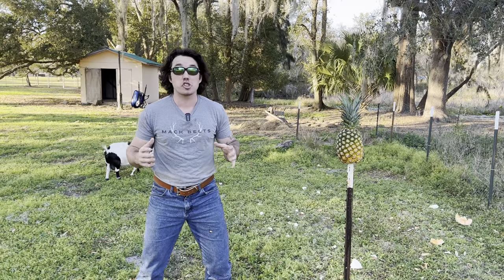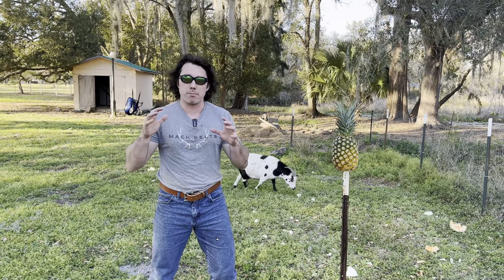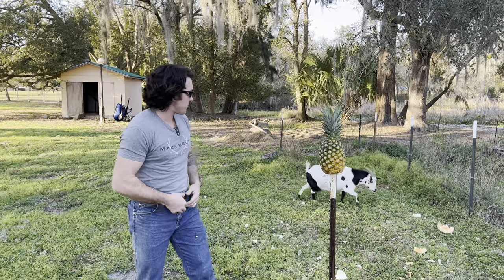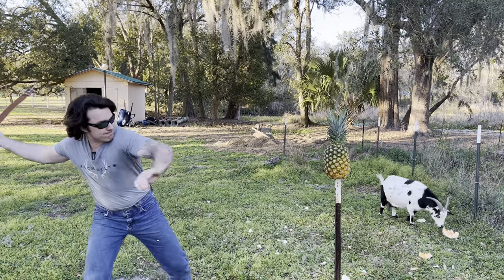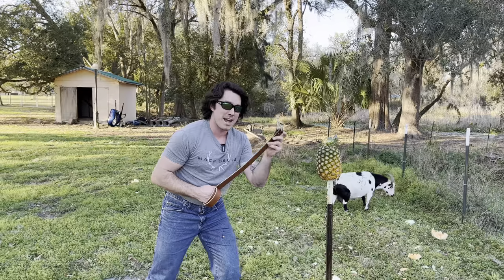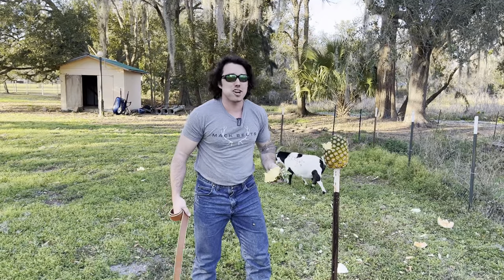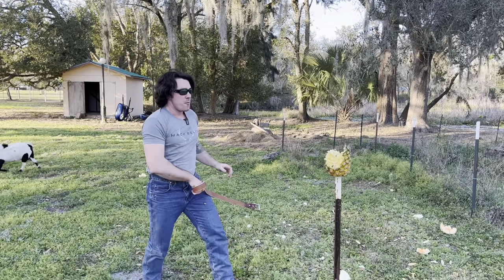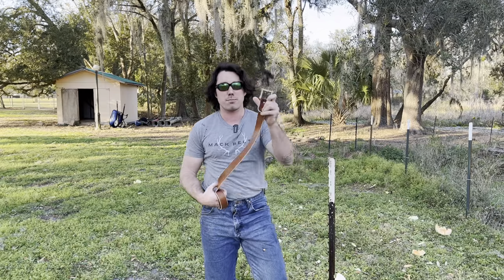Macks Belts: Macks Buckle Bustin' Melons (Official Video)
Watch and share: There are hundreds of steps and decades of experience,  required to build one of Macks Belts. The Toughest belt on Earth is proudly made by veterans right here in the U.S.A.

At Macks Belts we go to every extent so that our customers receive top-notch quality. We machine our own American steel hardware with vintage American machines and we only use the highest quality American leather for our belts.

Our commitment to providing the finest “Made in U.S.A.” quality can be seen in our 750, 5-star reviews!

We treat our customers with the highest level of customer service and we beleive that starts with providing the finest quality U.S.A. made products experience.  Our entire production model revolves around keeping jobs here in the U.S.A. and building our parts here in the U.S.A.

Mack Belts is an American-made belt company founded by Mack Alexander. His purpose is to equip people with the toughest belts in the world built from American leather and American Steel.

Connect with Macks Belts

SmallBusiness, MadeInUSA, SupportLocal, Handcrafted, Artisanal, QualityCraftsmanship, AmericanMade, ShopSmall, LocalBusiness, Craftsmanship, SmallBiz, BuyLocal, ShopLocal, Handmade, USAProduct, QualityGoods, FamilyOwned, AmericanCraftsmanship, LocalArtisans, and SustainableBusiness.